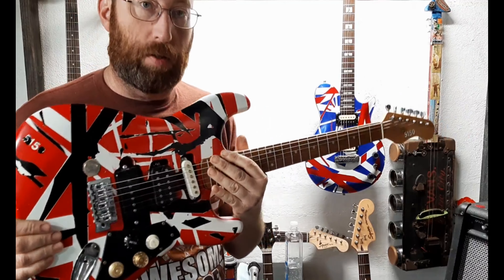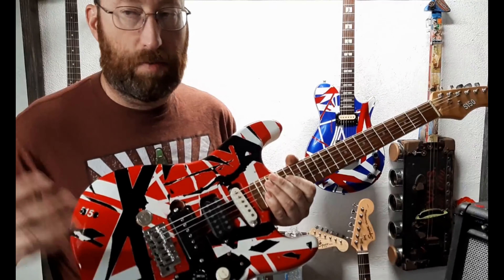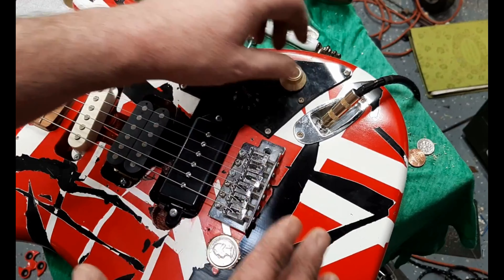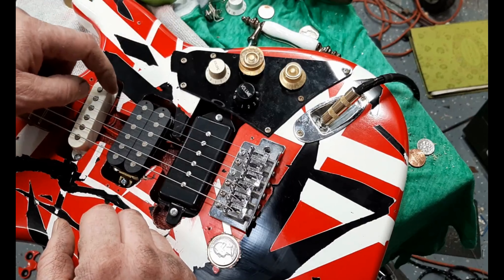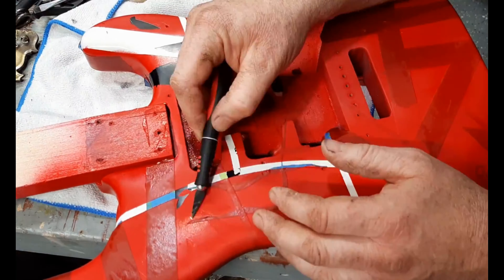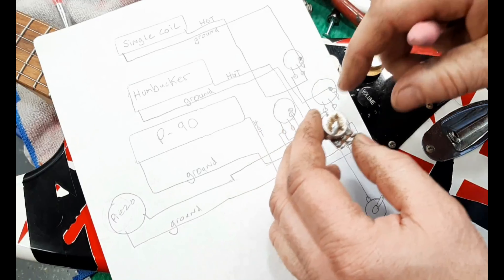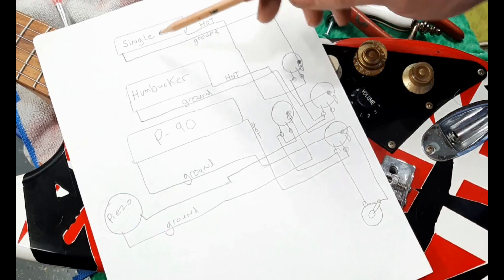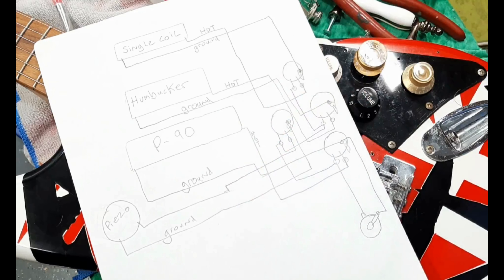Frankenstrat Four Pickup Wiring Build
Here's on way to wire up a four pickup guitar